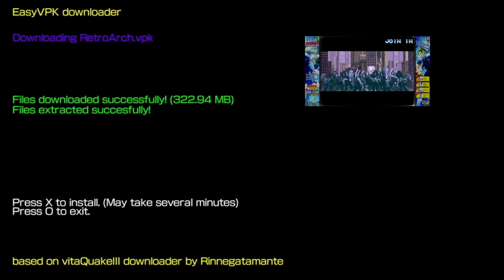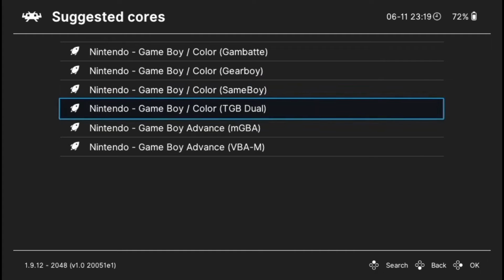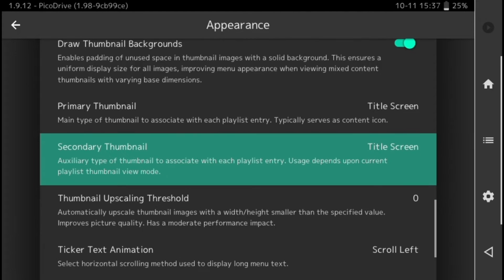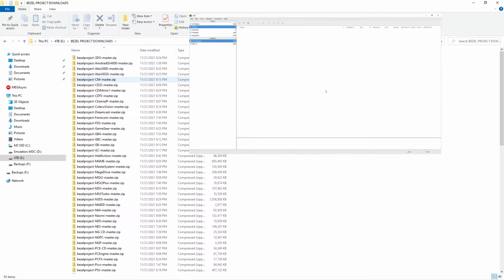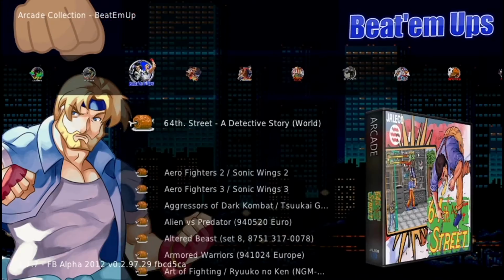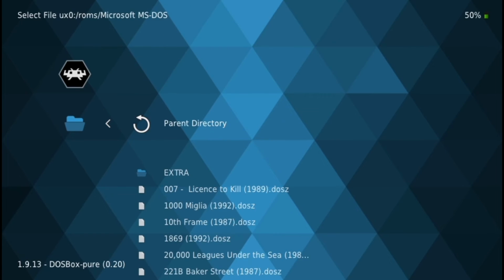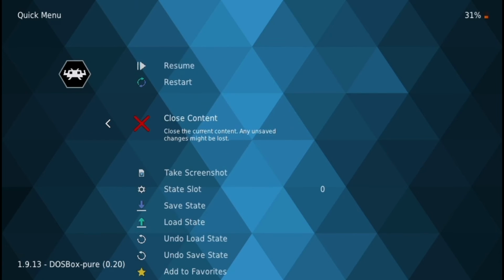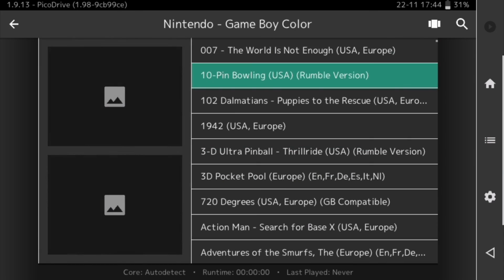Retroarch PS Vita Installation, Setup, Configuration, Game Play Part 1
A look around the current version of Retroarch for PS Vita as of the end of 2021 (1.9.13 Stable).

(For some reason it wasn't showing up on YouTube search)

Browse the list to find recent "stable" branch versions. Vita VPK installers are in the playstation/vita folders.

*** Note: the error mentioned in the video _may_ be due to a bug in Retroarch version 1.9.13 that was fixed within hours with a "ninja fix".  If you are using a different version of Retroarch with the Bezel Project utility you may have a better outcome than I did.  Manual install is always an option, though. ***

Overcoming stability issues with cores etc coming in part 2.